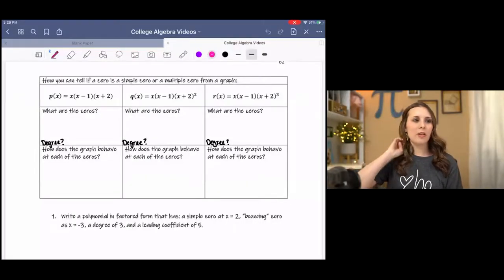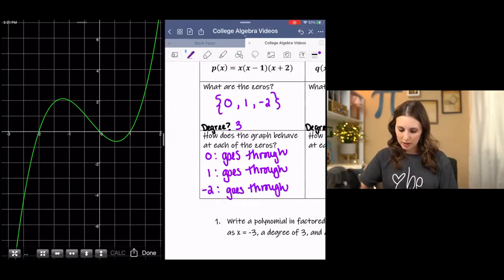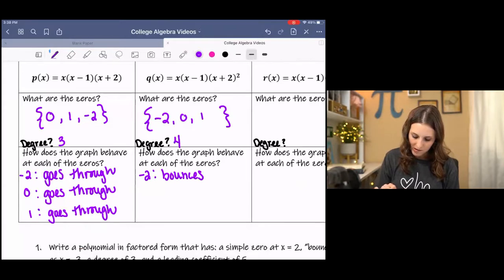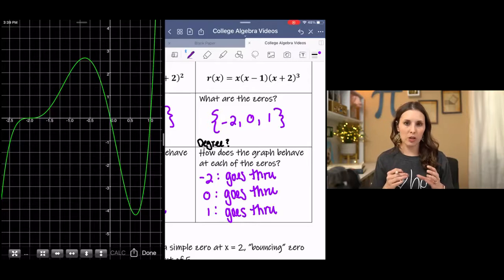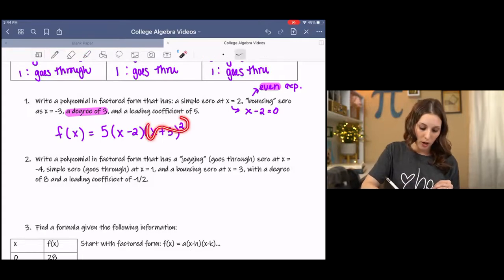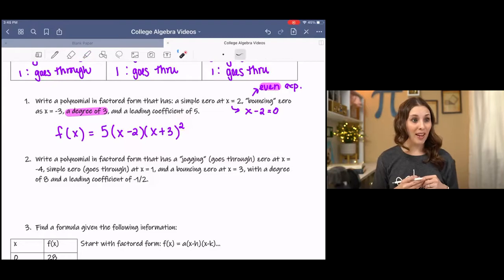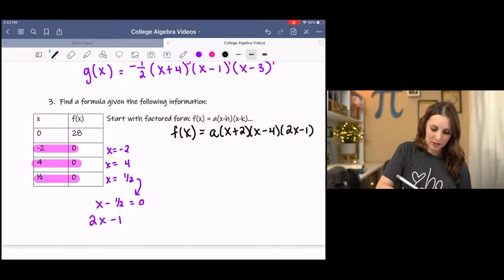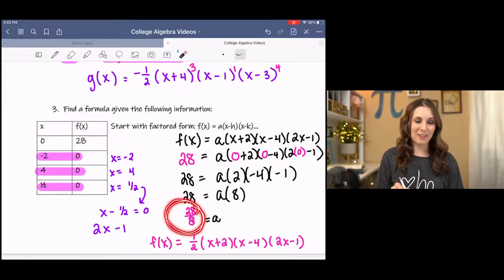How to Find the Zeroes of a Polynomial from Factored Form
Learn how to find the zeroes of a polynomial when the function is in factored form.